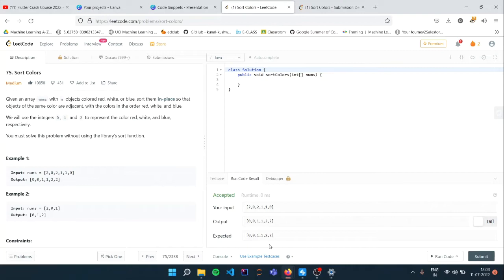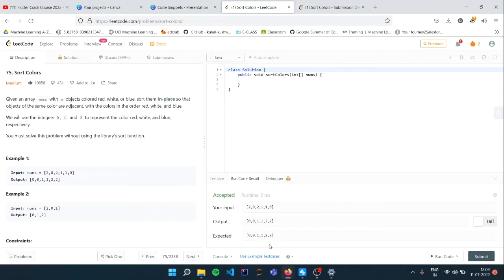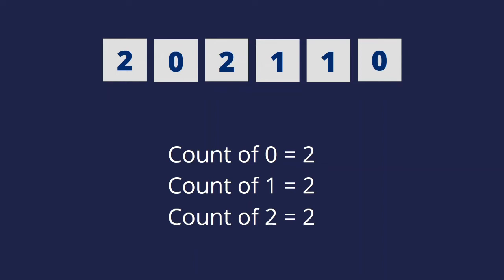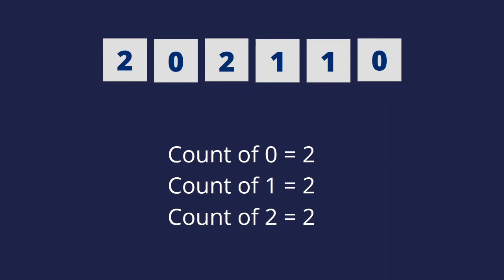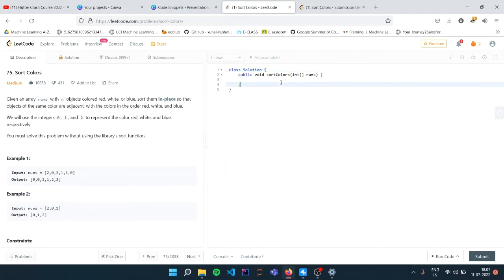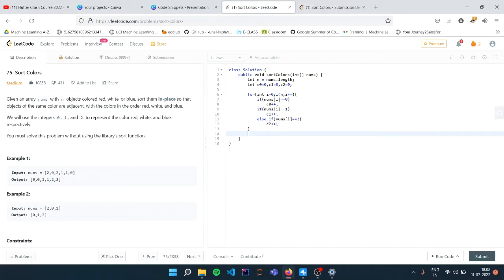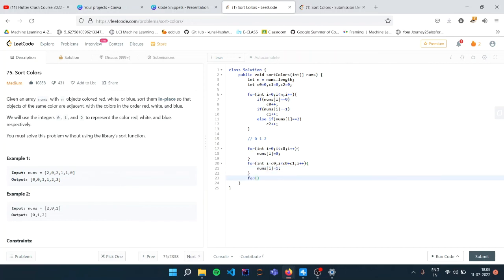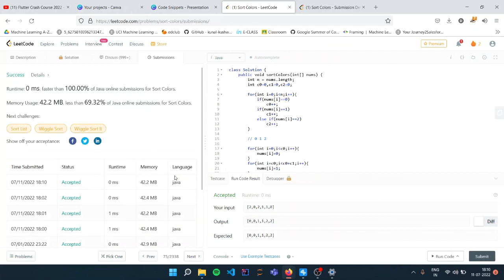Sort Array of 0 1 2 | Sort Colors | Leetcode | Java | Code Snippets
Take a look at the complete solution of Sort Colors available on Leetcode.
I had solved whole question in Java with optimized way.

Hope you like it. Comment down if you have any doubt.